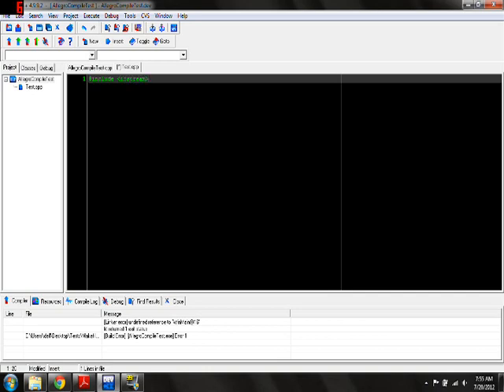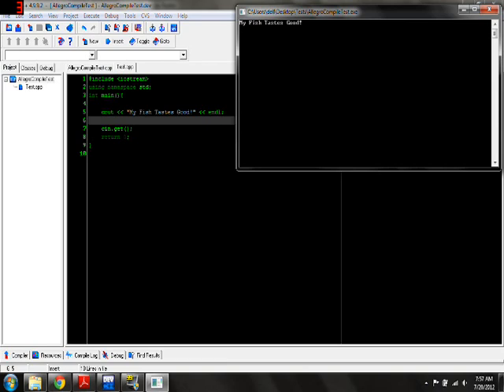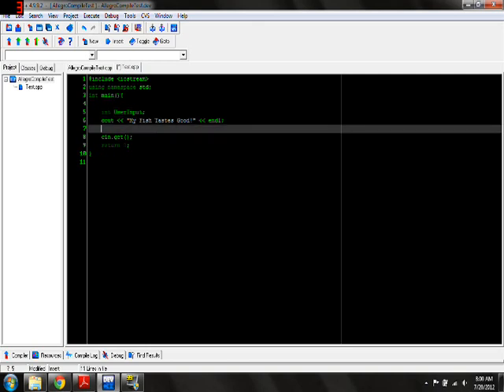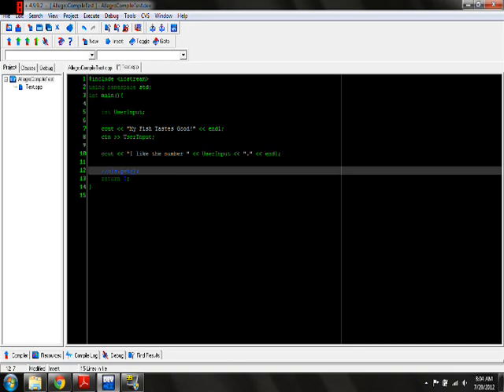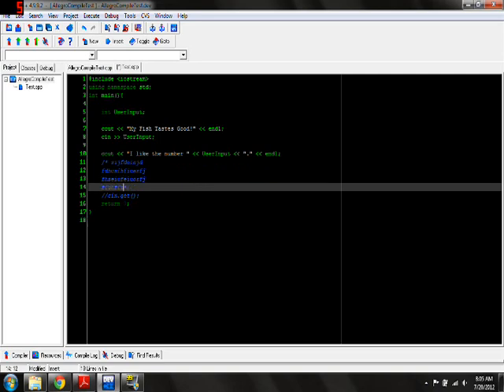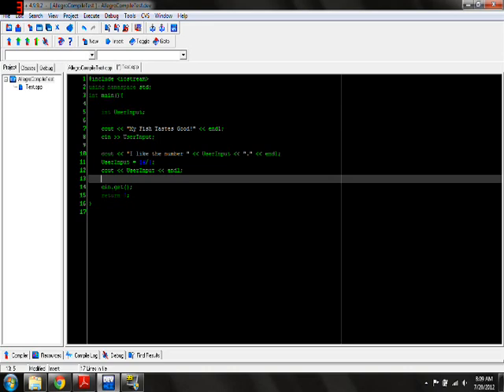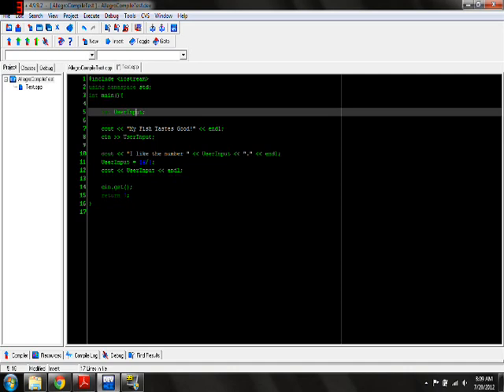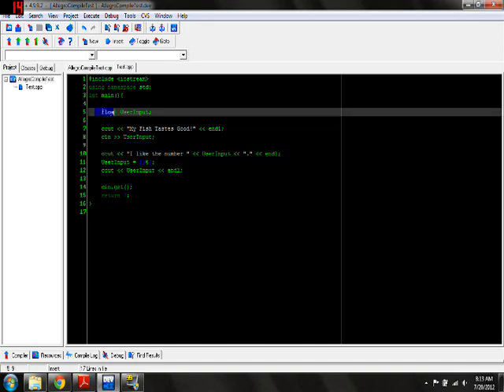C++ Tutorial 2-Using Variables and Getting Input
I said Output in the very beginning of the video and i meant input :)

What we learned in this episode:

cin - The standard input operator, Use Greater than signs instead of less than signs. cin usually uses variables as the "get user info".

int - stands for integer any positve or negative whole number will be see (ex. 4=4, but 4.1=4 in integers).

float - an int that goes into the decimal places without rounding (ex. 4.0=4.0, and 4.1=4.1 in floats).

+ - adding operator
- - Subtracting Operator
/ - devision Operator
* - Multiplication Operator
% - Modulus operator - Takes the remainder of a division problem of the two or more values given.

No HomeWork for this tutorial, Practice that because next tutorial I will give you guys a hard problem to solve. Of course i will end up solving the problem with the tutorial afterwards. but expect a challenge :)